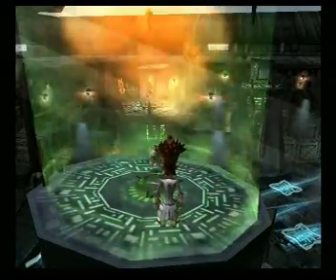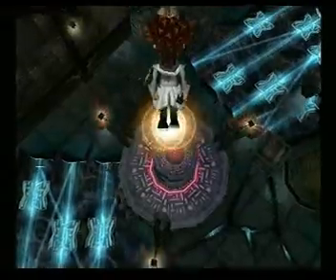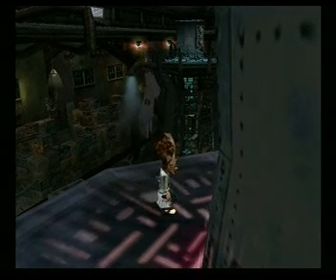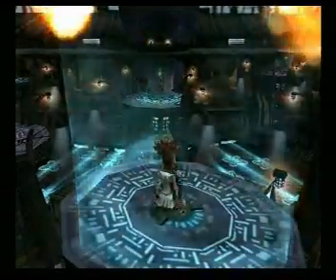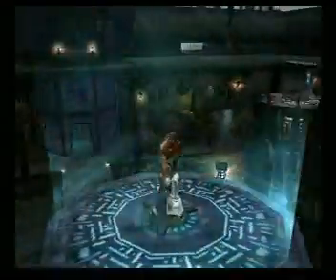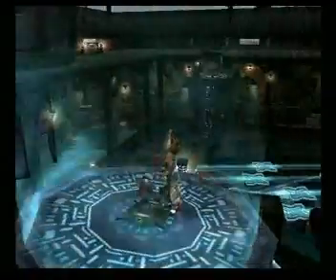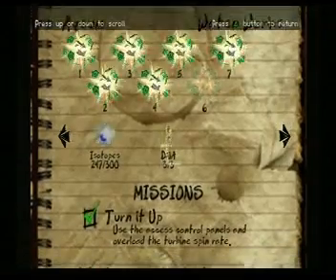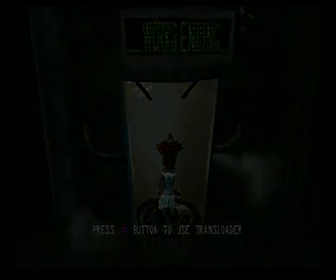Let's Play Dr. Muto #67 - Aqeum/Water Works: Water Works 12/13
Requested by vanbacon , my Let's Play of Dr. Muto.

Activating the 9 Towers. the hard way, but the only way...